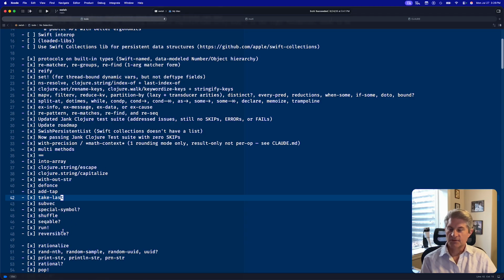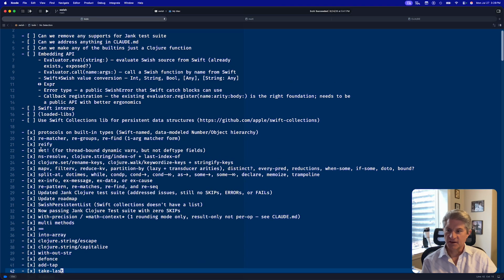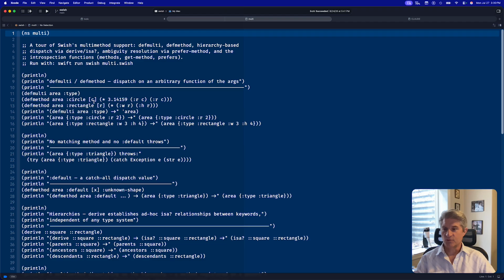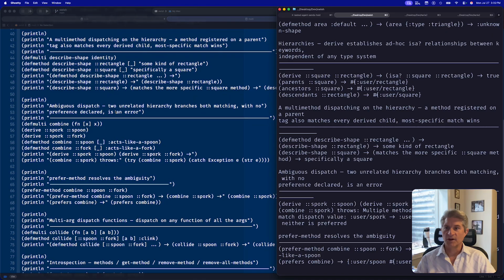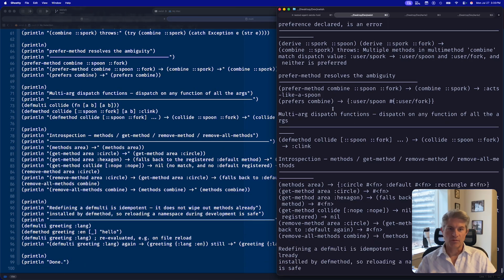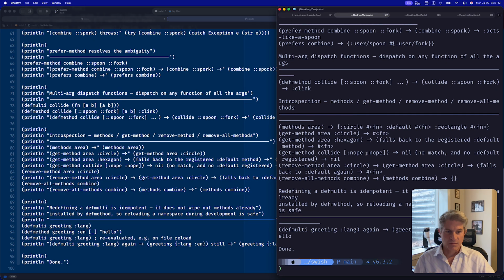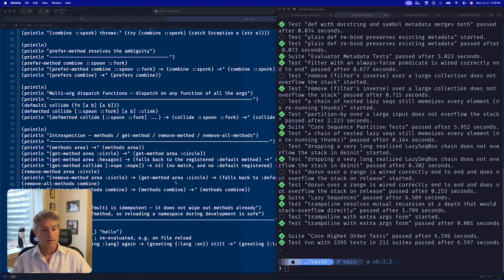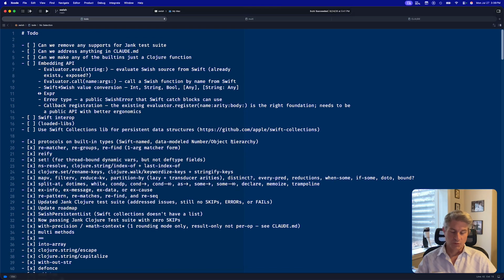Swish: Using Claude Code to Create a Lisp in Swift - PASSING Jank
In this episode we go over all the functionality I implemented since the last video which includes passing the Jank Clojure Test Suite, multi-methods, and more.